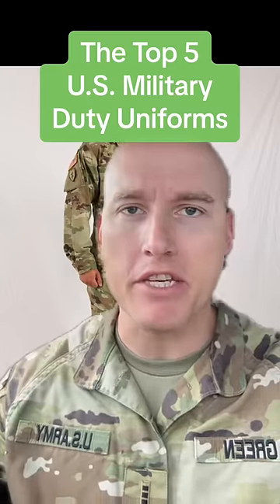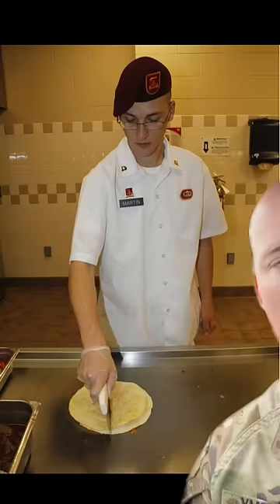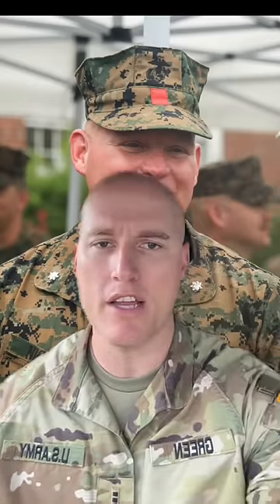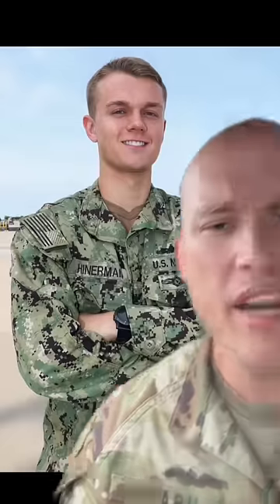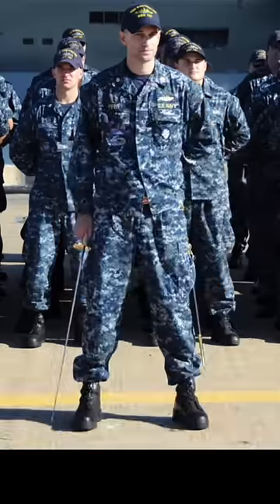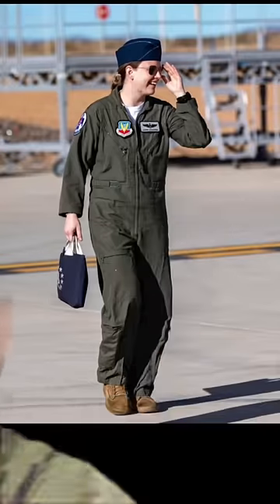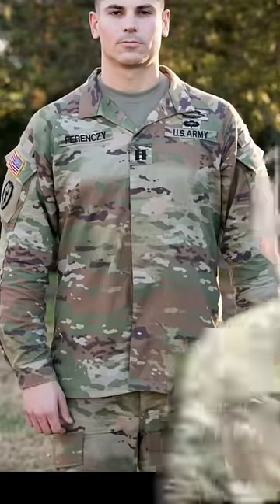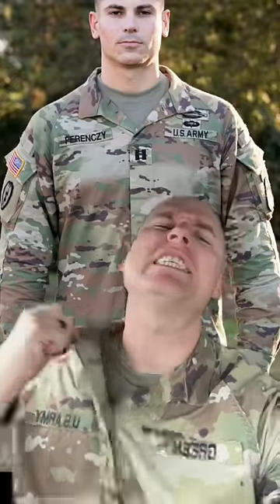Top 5 U.S. Military Duty Uniforms